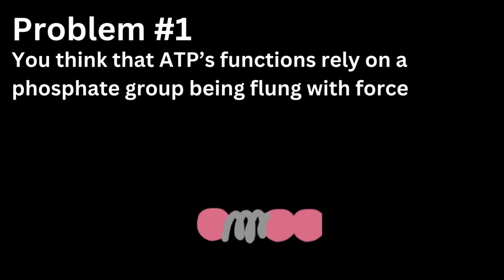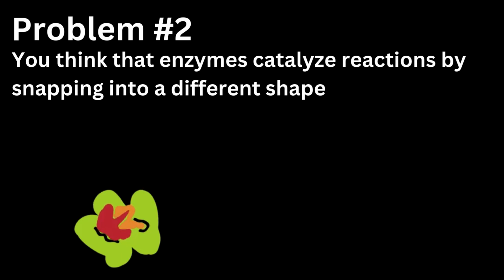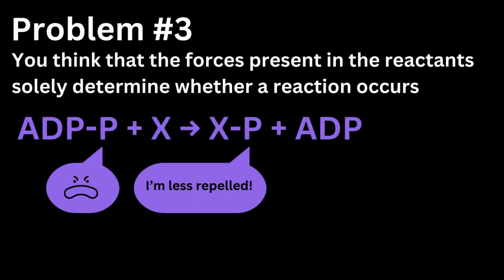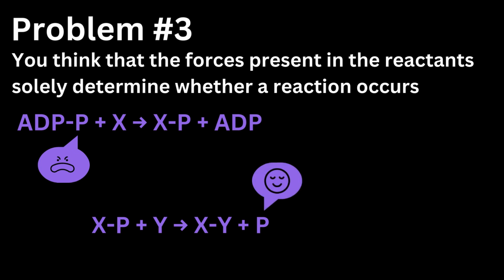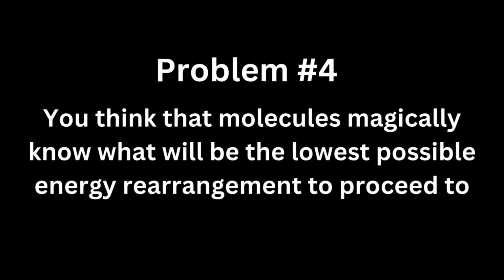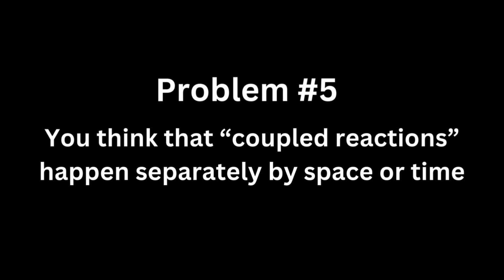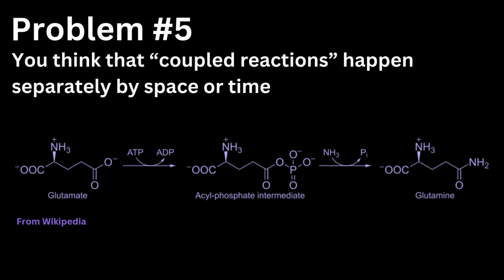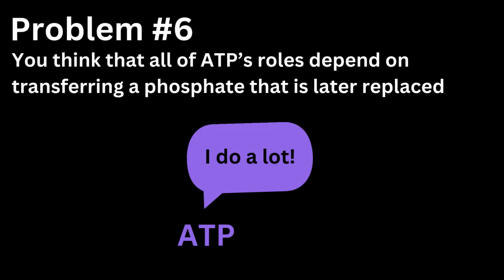ATP myths: How well do you understand ATP?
I put together a video that describes the mechanisms related to adenosine triphosphate (ATP), aka the energy currency of the cell. I hope that it can help other people struggling with biology or biochemistry concepts.